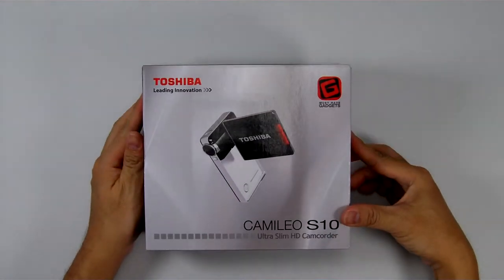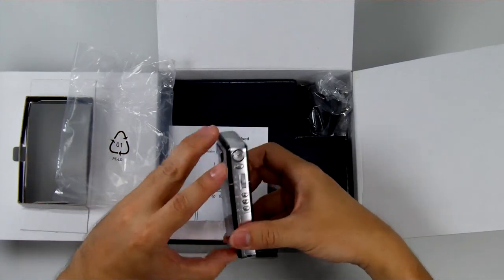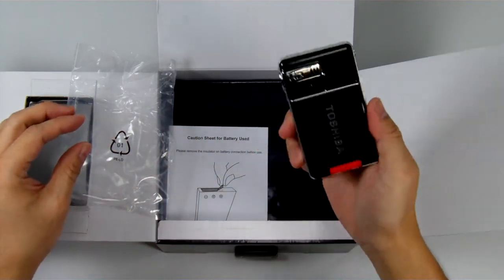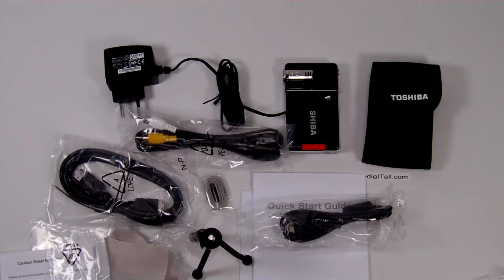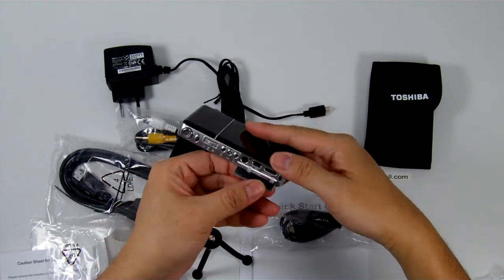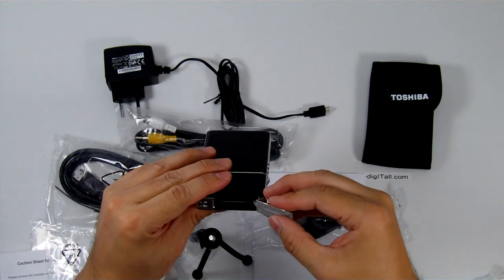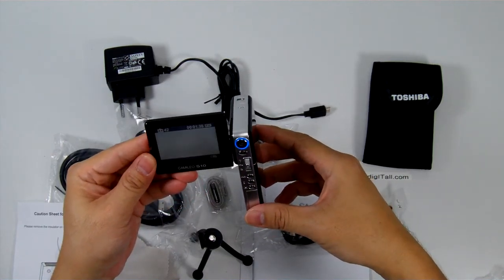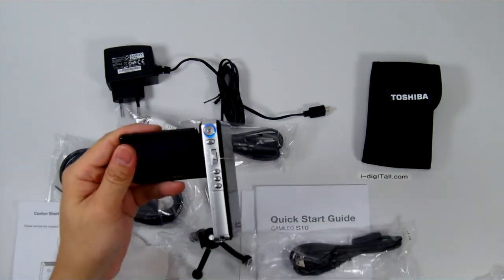Unboxing Toshiba's Camileo S10 Ultraslim Video Camcorder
Unboxing the Toshiba Camileo S10 Ultraslim Video Camcorder available in Singapore for S$279. Compares to the likes of the Creative VadoHD S$199, Kodak Zi8 ~S$248 and Flip Ultra HD ~S$275